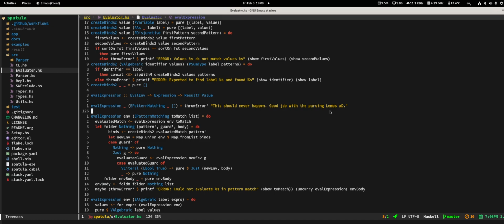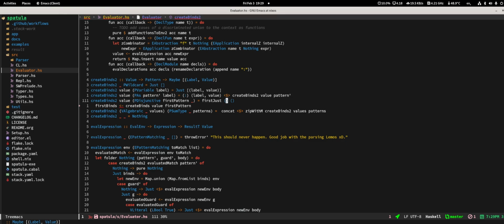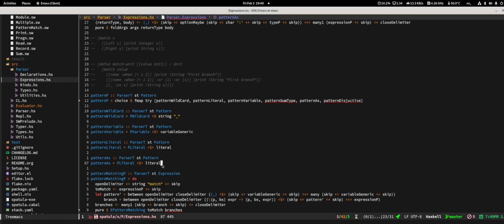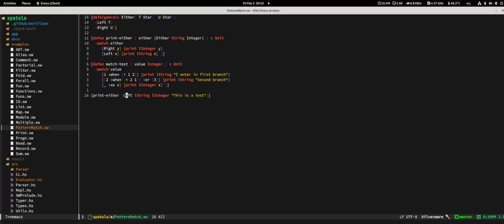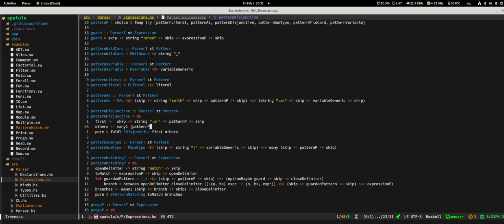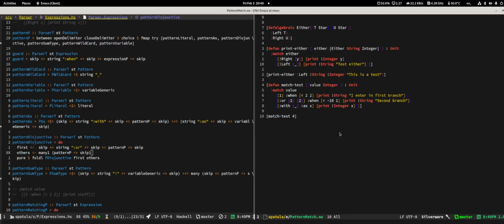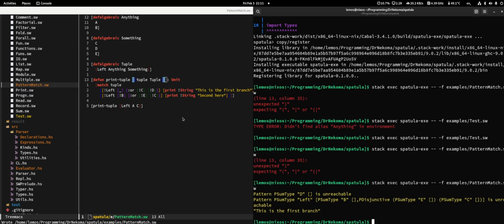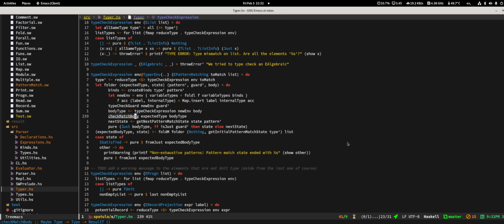Spatula #35 - Episode V: The Parser Strikes Back